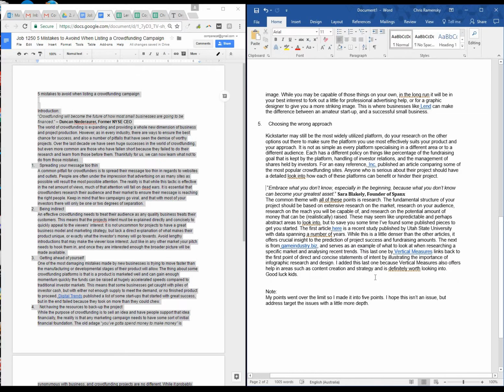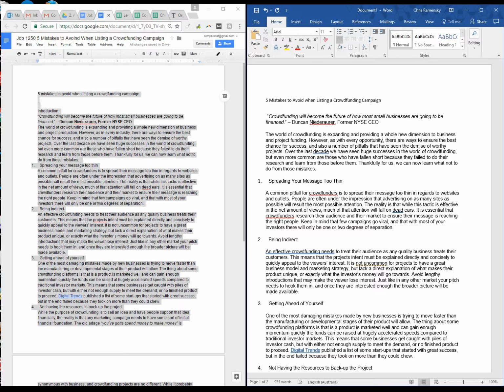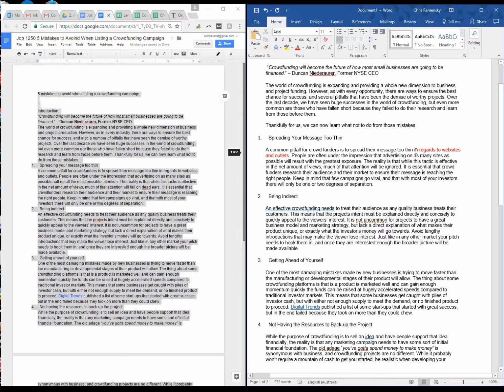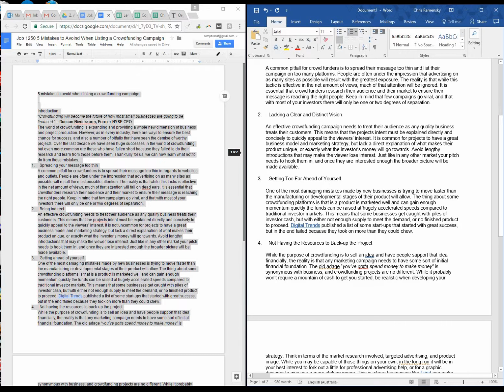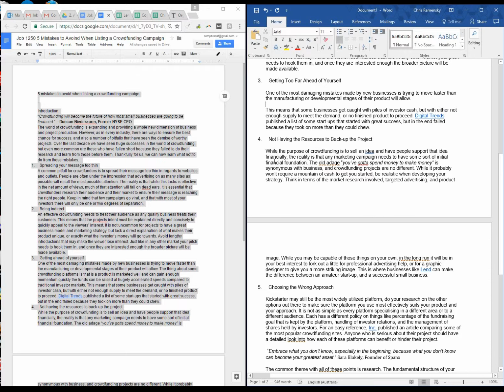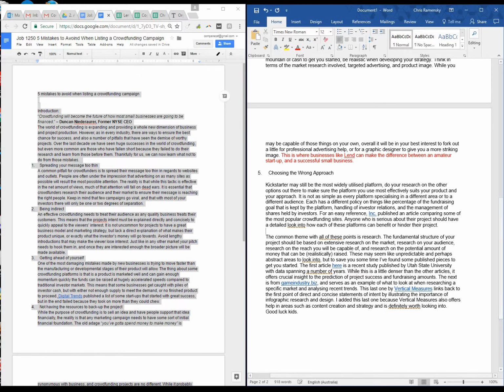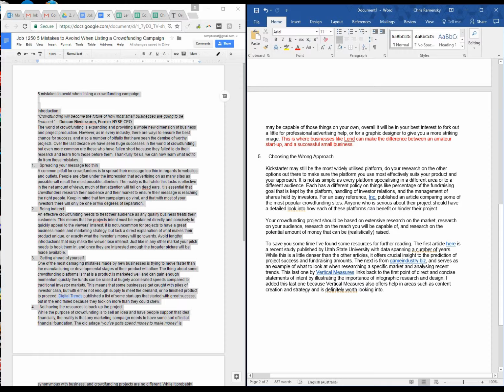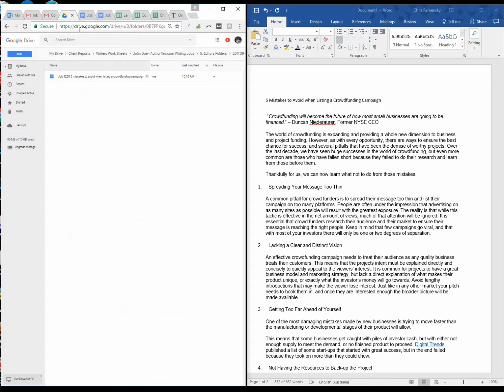AuthorFlair Editing Task LEVEL One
This video outlines a simple editing task on the AuthorFlair platform